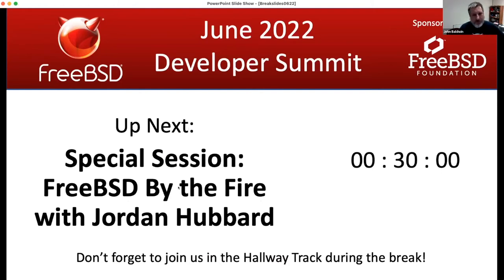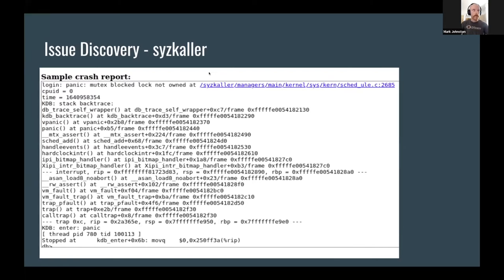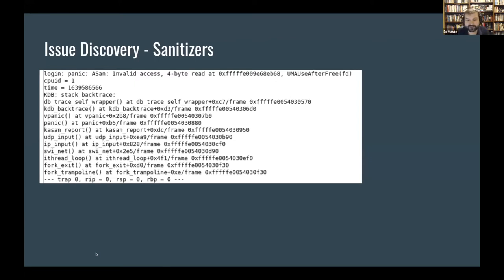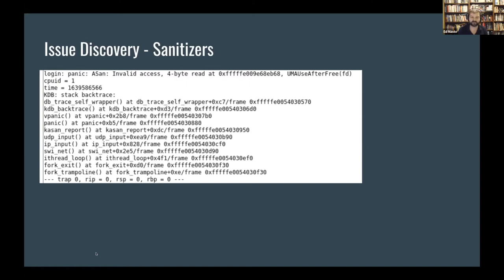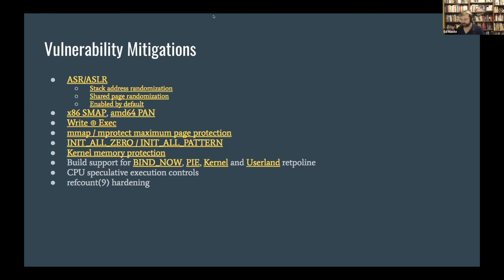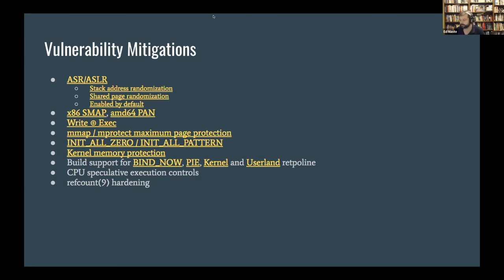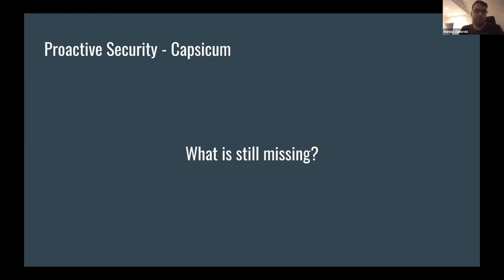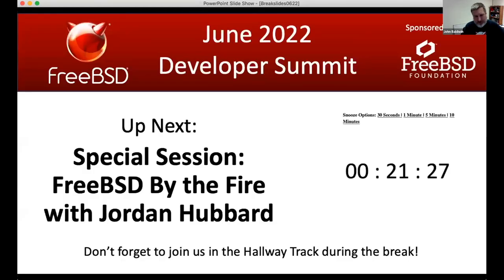June 2022 FreeBSD Developer Summit: Security Panel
Ed Maste, Mark Johnston, and Mariusz Zaborski discuss the FreeBSD Sec team, how it works and plans for the future.